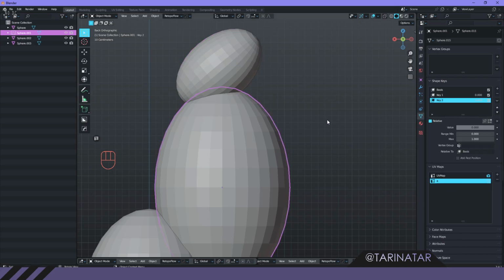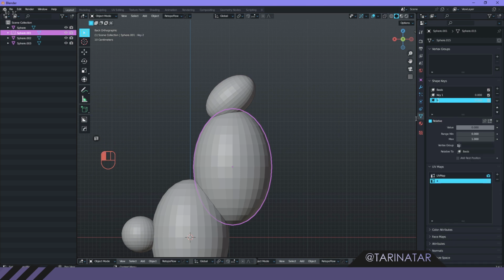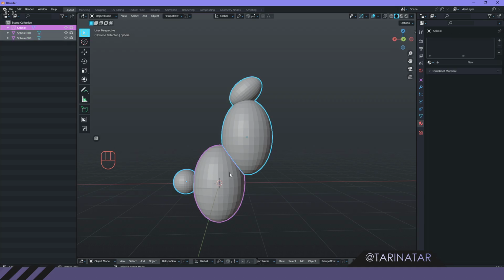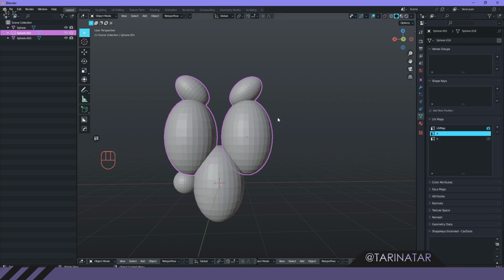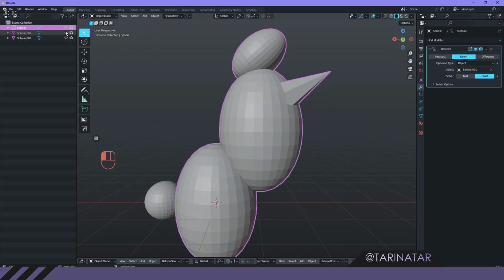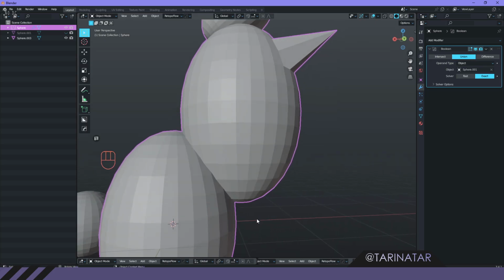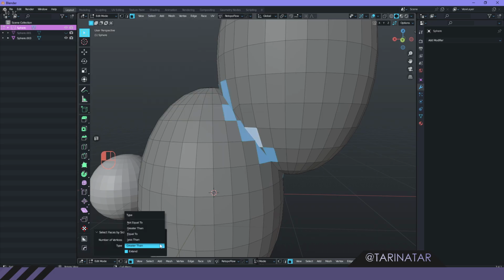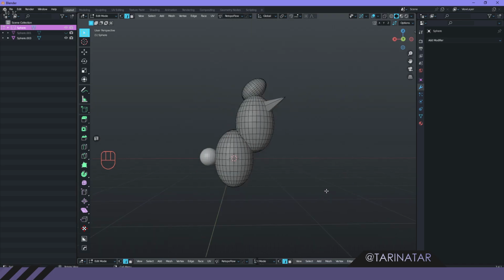combine, merge, join meshes and objects in Blender [Beginner tutorial, basics explained]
A quick tutorial recorded to answer a question asked on my Discord channel. If you have further wuestions, be sure to ask! ♥